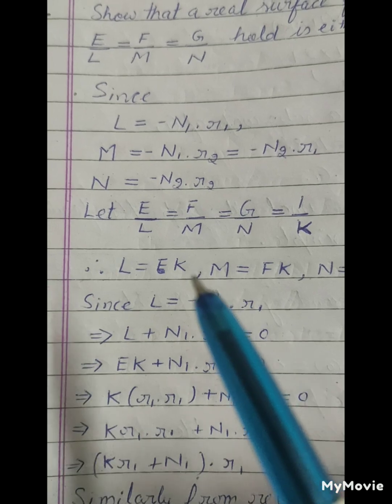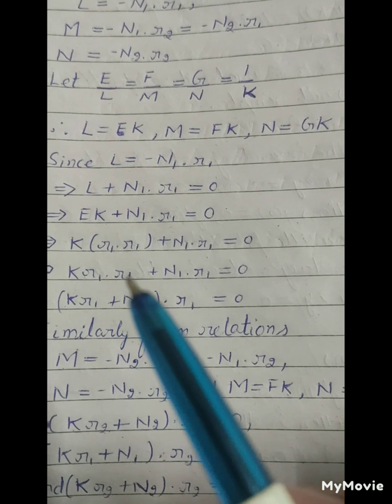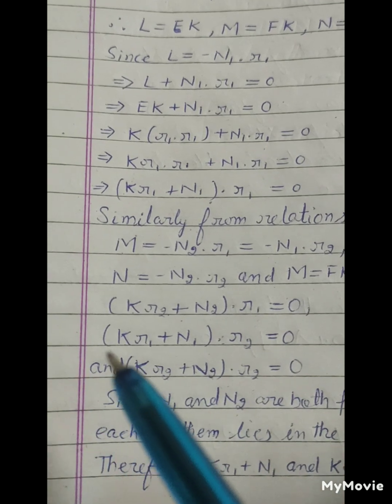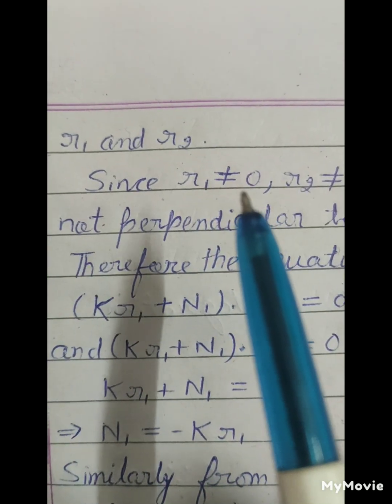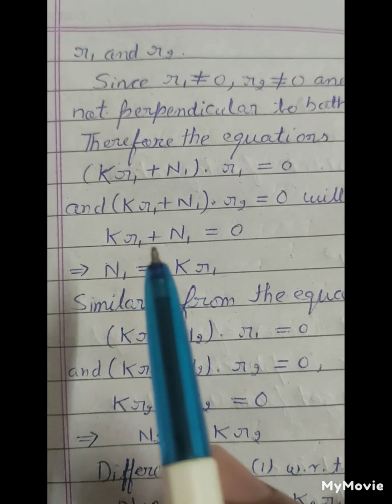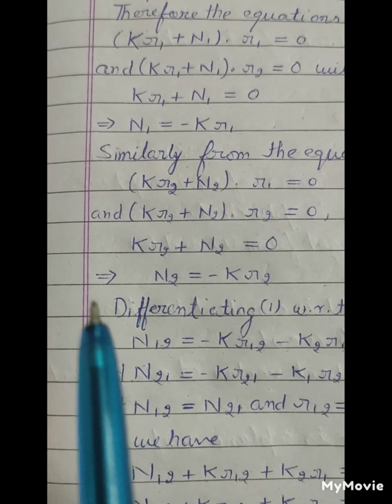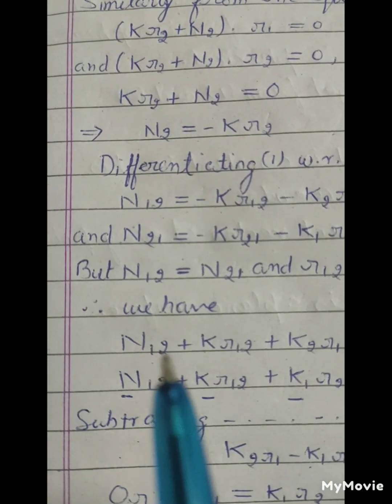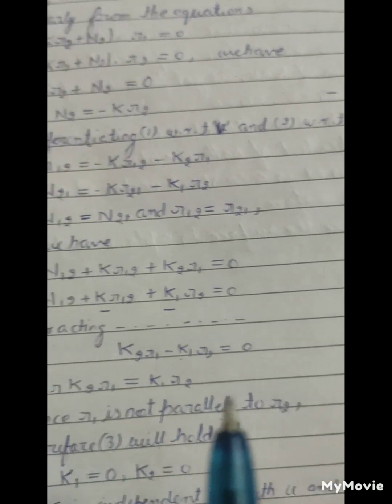Show that real surface which eqs.E/L=F/M=G/N hold either plane or spherical.M.Sc.DG27.H R BHAGAT.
Show that a real surface for which the equations E/L equal to F/M equal to G/N hold is either plane or spherical.